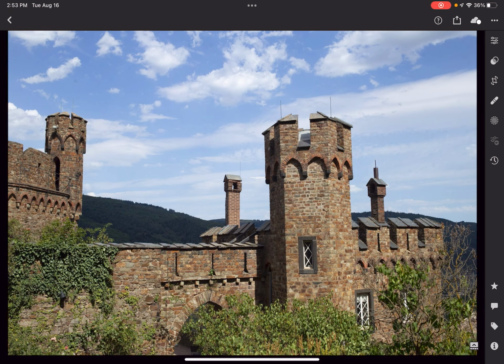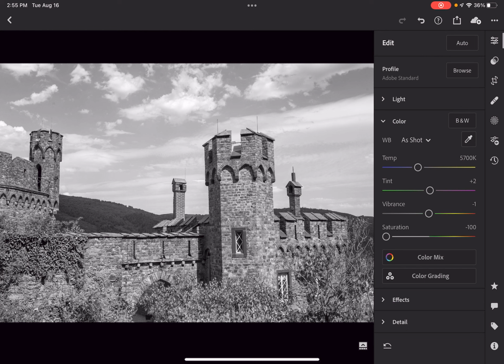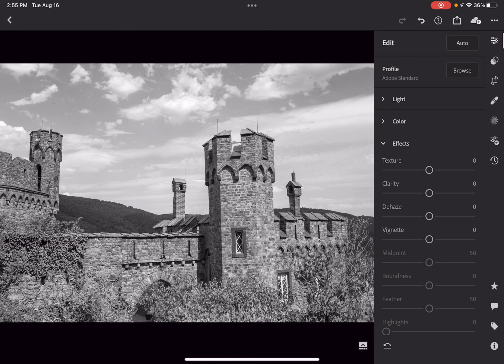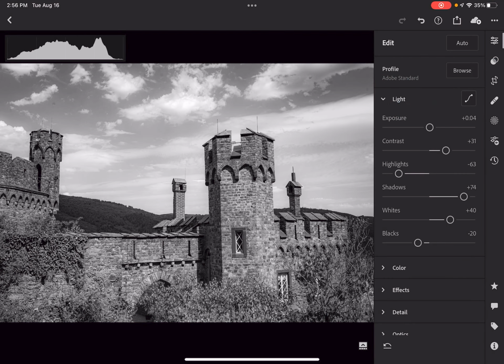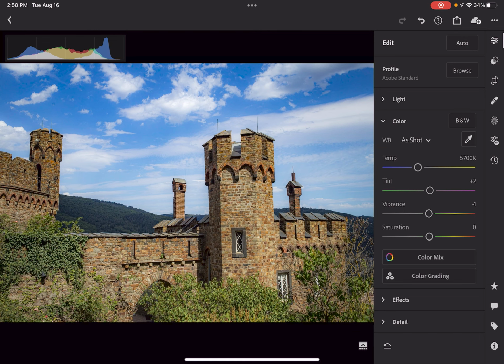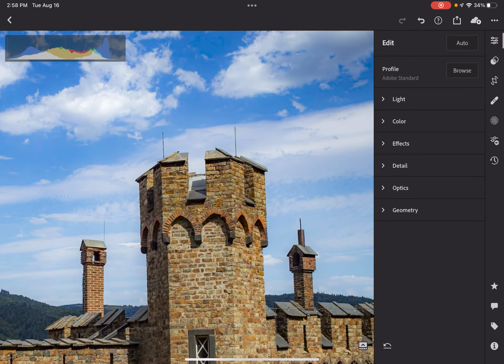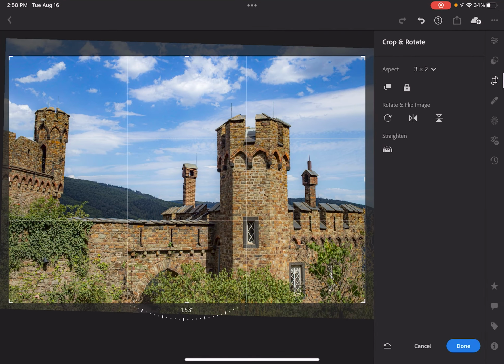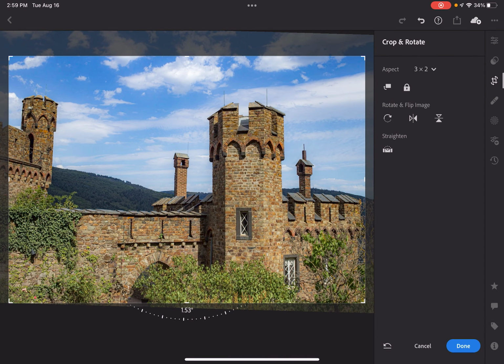Lightroom Tutorial for iPad - Sooneck Castle, Germany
This video will show some techniques I use when editing photos on the iPad using Adobe Lightroom.  I'm using an iPad Air (2), 5th generation, software version 15.6.  Lightroom  v 7.4.2.  I used the Apple Pen for editing. The camera I used for these shots is a Canon 6D.  It's been modified to full spectrum by LifePixel.  I'm using their Visible Bandpass Filter to narrow the spectrum to the visible field.  The lens is a 35mm Canon EF IS USM Image Stabilized Ultrasonic Auto-Focus lens at f/2.

This castle is Sooneck Castle, located along the Rhine Gorge.  It was originally built in 1010 and was primarily used by robber barons.  It was destroyed by Rudolf of Habsburg in 1282 who hated robbers.  He laid siege to the castle, starving out the Sonneckers, and strung them up among the oak trees surrounding the castle. The castle was burned down and forbidden to be rebuilt.  In 1323, construction started but was halted again.  It was abandoned for 200 years, and in 1689, the French destroyed what remained.  In 1843, Prussia's King Frederick William IV rebuilt and furnished it as a neo-Gothic hunting lodge. This is how it appears today.